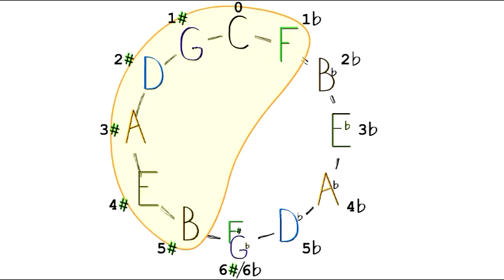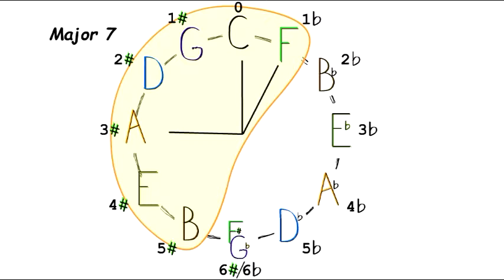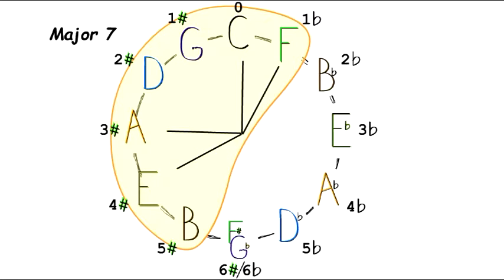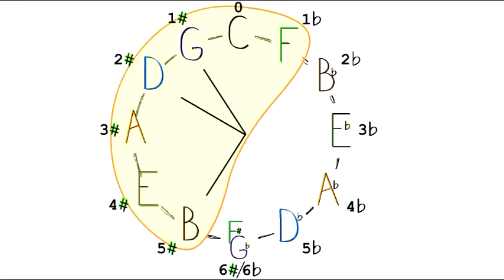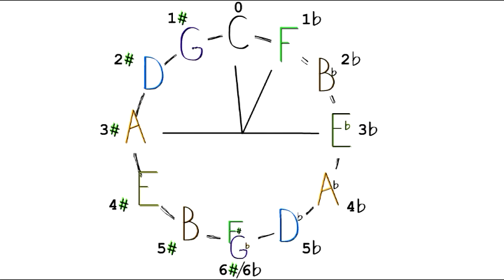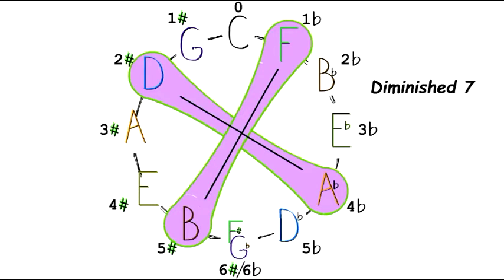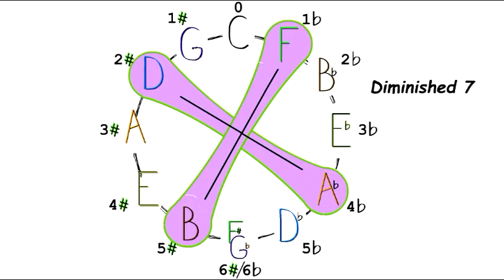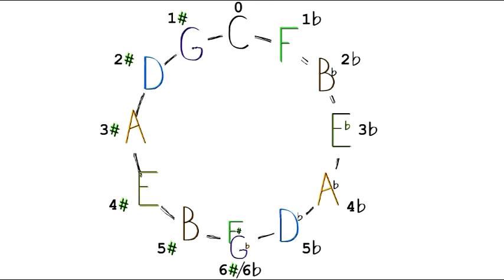17 7 Chords on the Circle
animations to explain basic music theory and offer observations on the circle of fifths